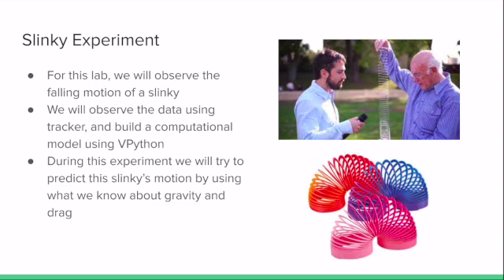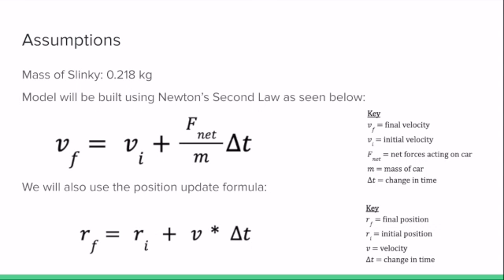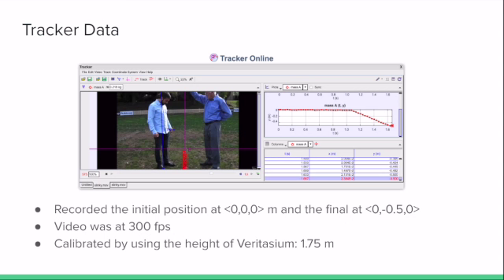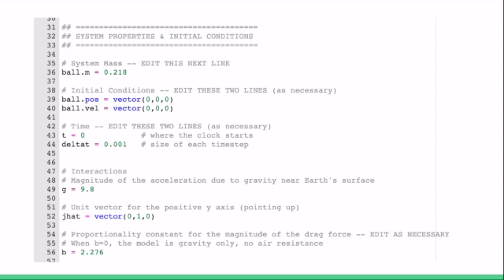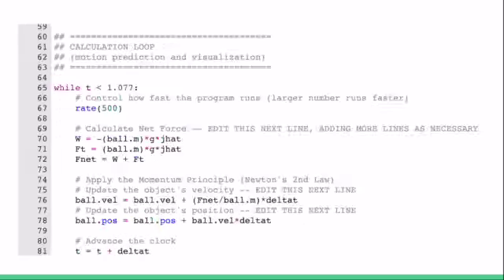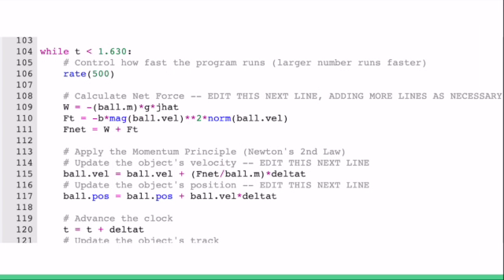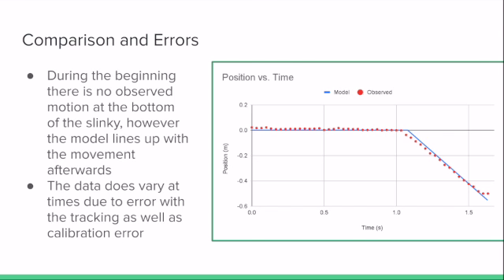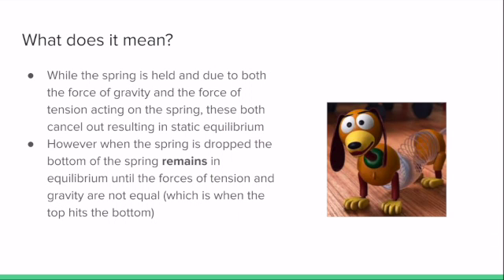PHYS 2211 Lab 5: Choose your own Adventure